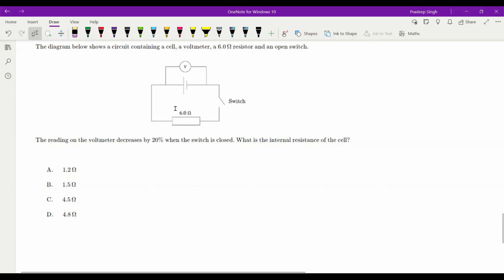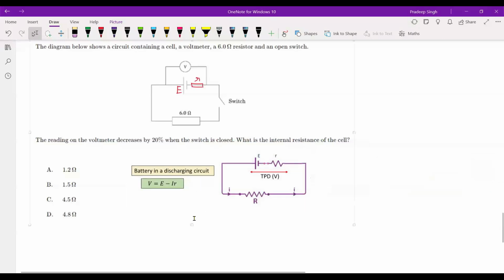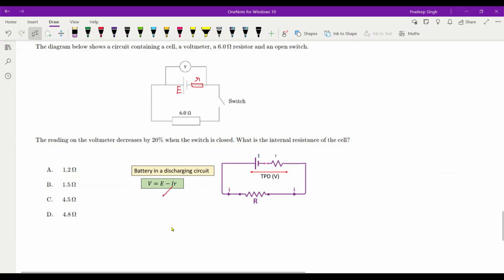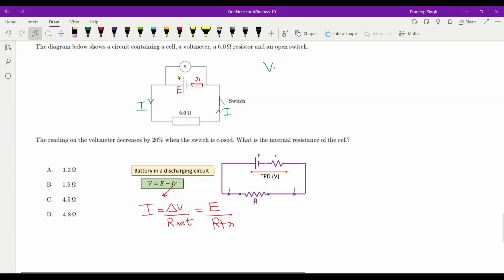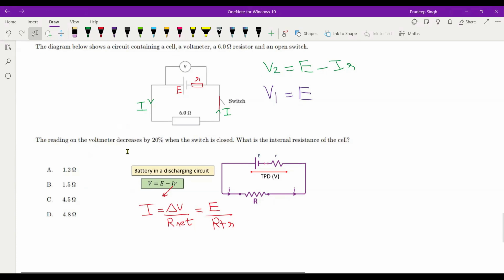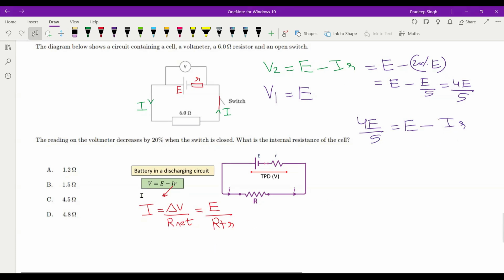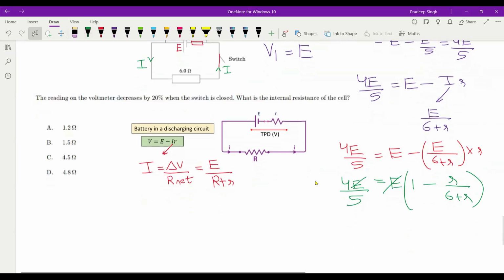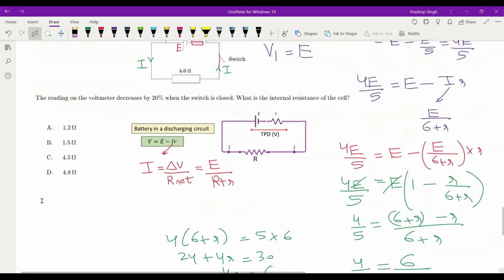Voltmeter battery question